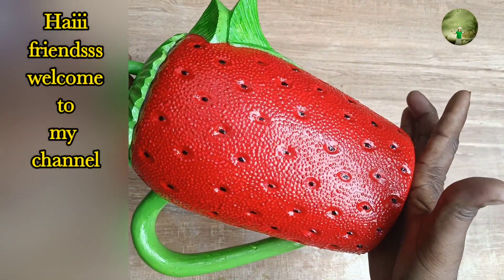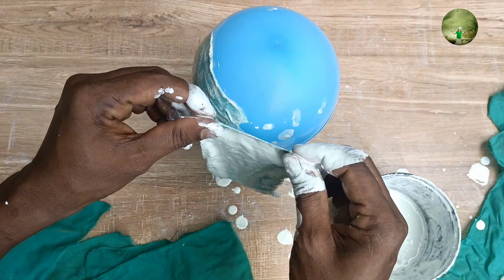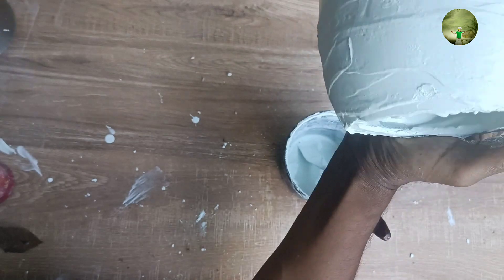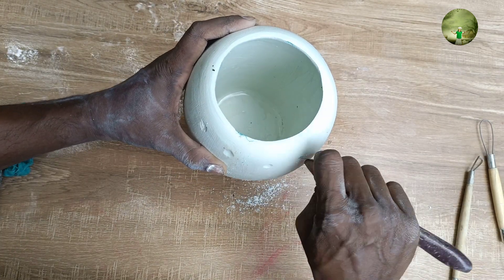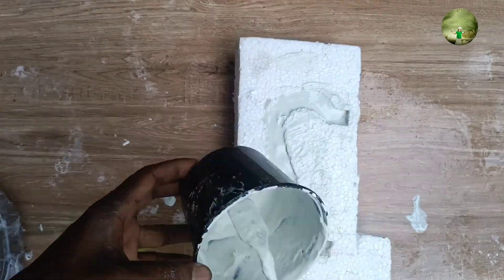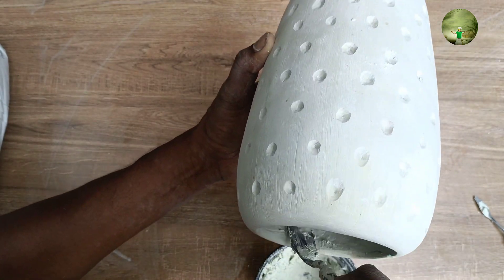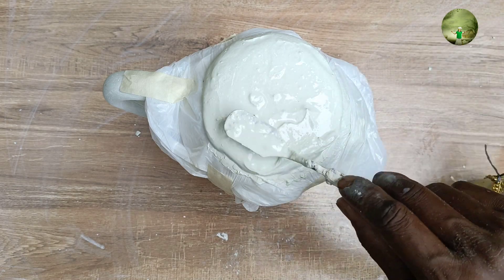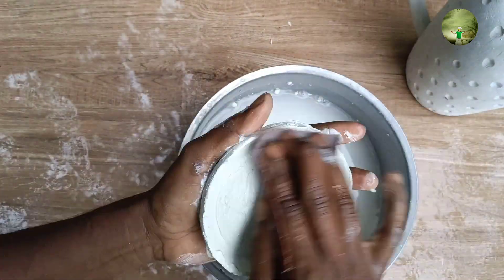Strawberry shape sugar pot like look ceramic || Cement pot making || Cement show pieces making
Hello friends.

  I hope you will loved my work..
video, let it share in a comment, your response is valuable
to us and always appreciated.
Videos.
           What I'm going to do today is   Makes flower pots  and show piece with Cement. like look Ceramic pot.

  meterials..
balloon
old clothes
 Paper
glue
white cement
acrylic paint
water
Clear varnish.

finishing paper ..80,220

​How to make flower Pot with newspaper
flower vase making with paper
Stylist flower vase
Plastic bottle flower vase
Stylish Paper flower vase
how to make a flower vase at home
Best out of waste ideas
Artificial plants for home decor
plastic bottle tree pot
hanging pot making
flower pot making